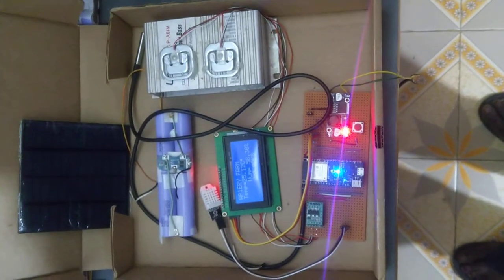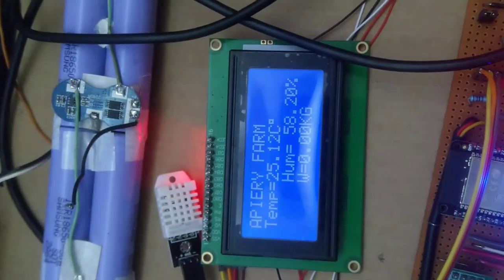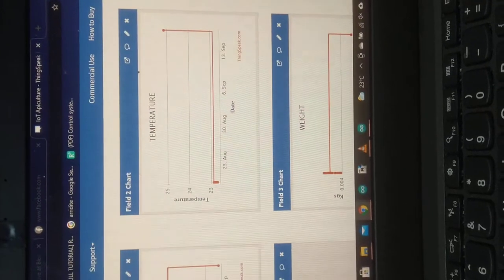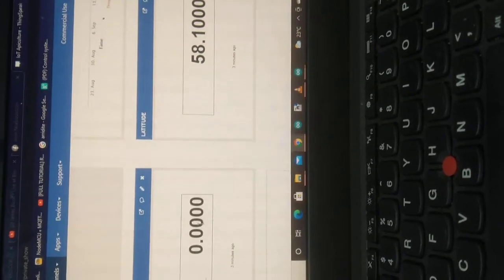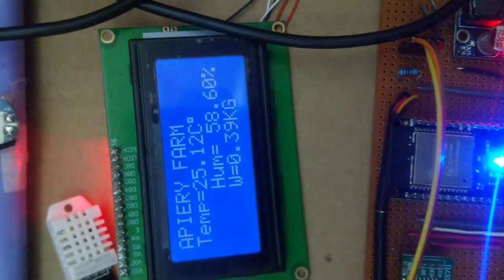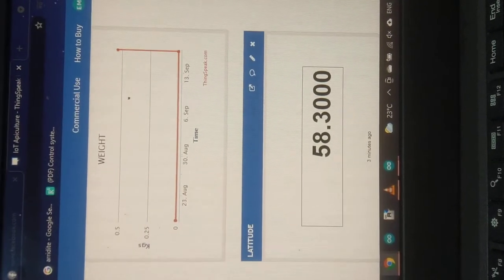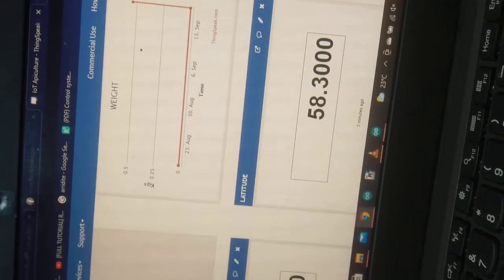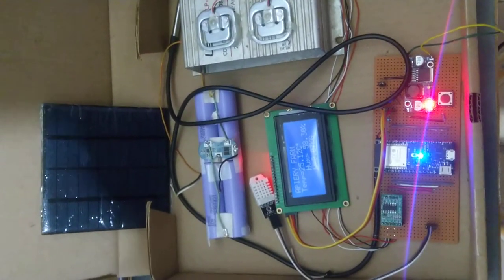IoT Bee Hive monitoring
This system monitors Humidity, Temperature, gps, weight. It is solar powered and sends data to a cloud based dashboard where you can monitor status of the hive.